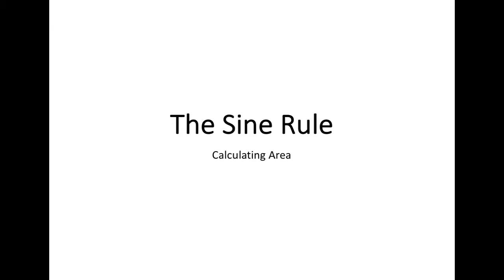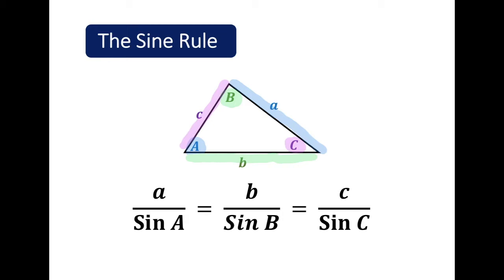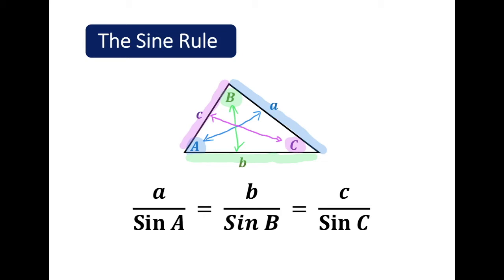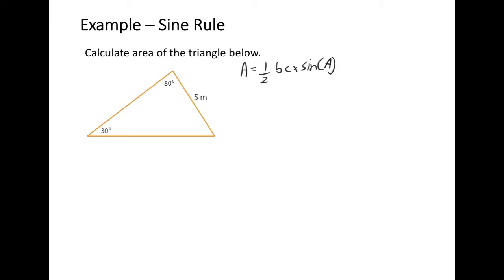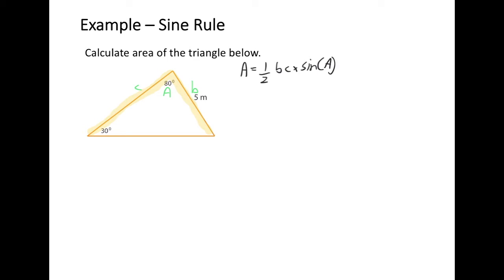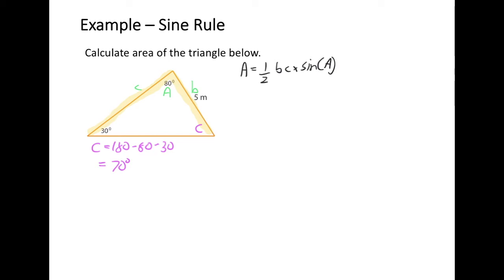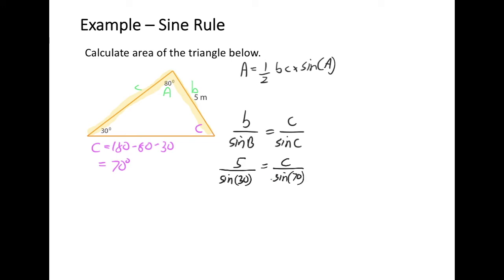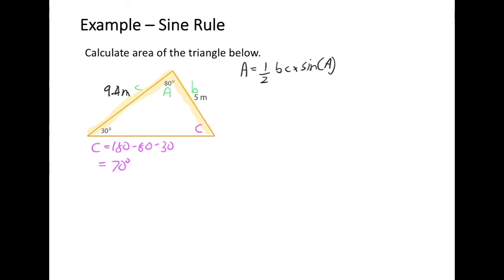The Sine Rule Area of Triangle